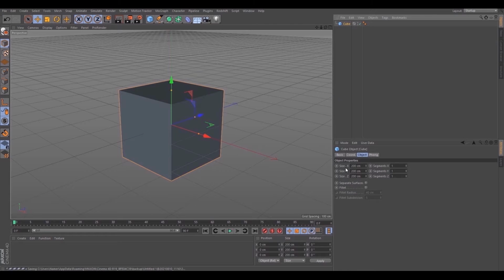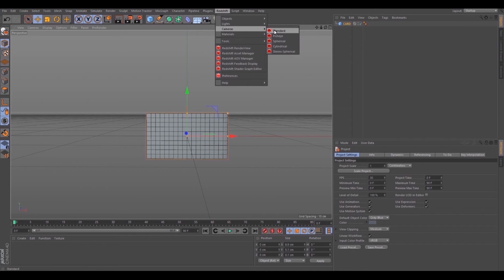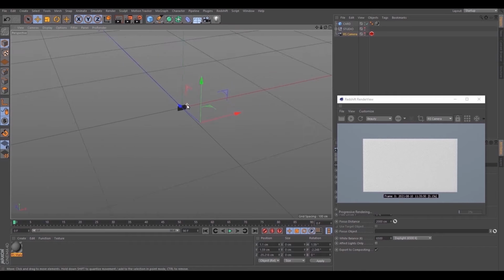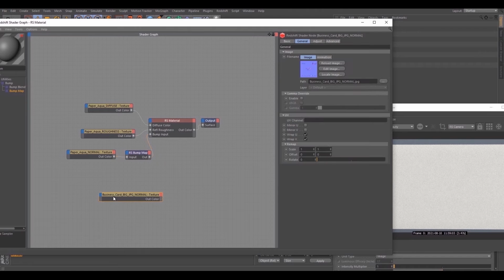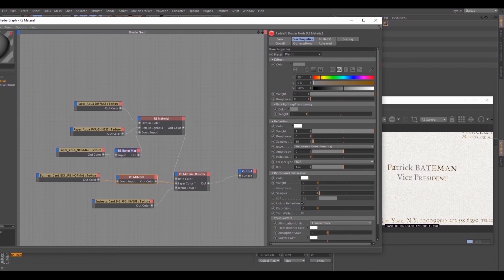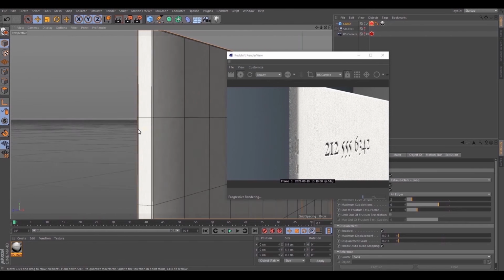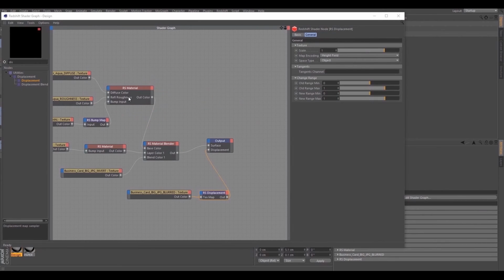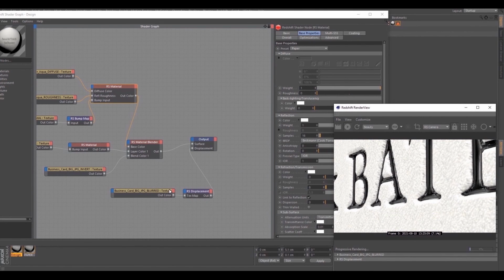Business Card Mockup tutorial Part 1. Paper letterpress effect. 3d design, Cinema 4d, Redshift.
00:00 Intro
00:13 Card modelling
00:55 Card Design Preparation
02:32 Scene setup
05:00 Paper Material settings
10:30 Letterpress Effect
12:30 Fixing problems

This is the first part of Business Card tutorial. This part is about paper texture and letterpress effect setup.

In this video I'll show you, how easilly you can create your own 3d mockup for presentation of your designed business cards for clients. It is better to have your own template in 3d, in which you can rotate and adjust all as you want.

You'l learn some basics of cinema 4d and redshift, in next videos I'll show you how to create other popular mockups.